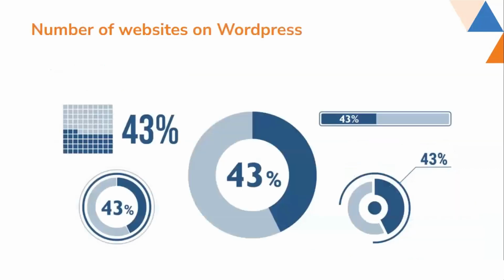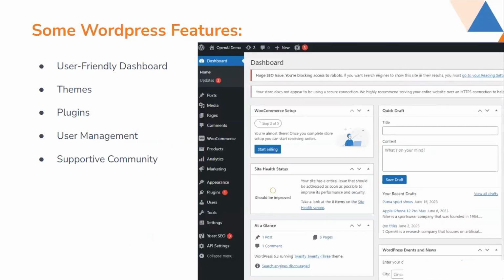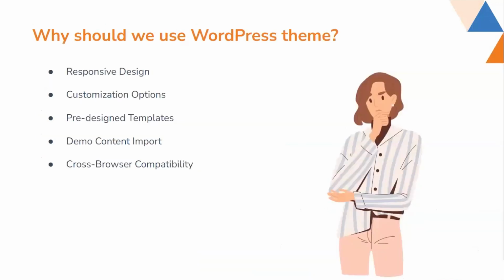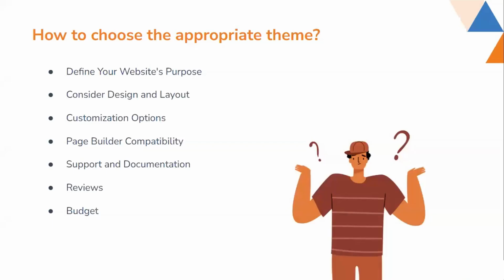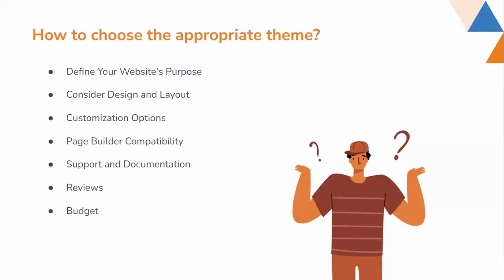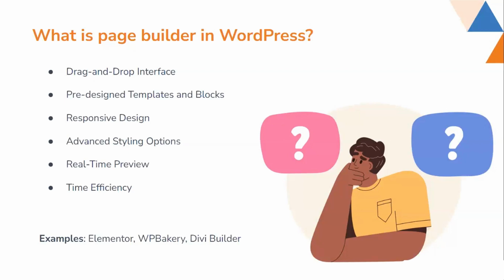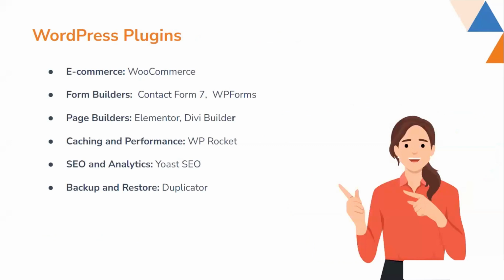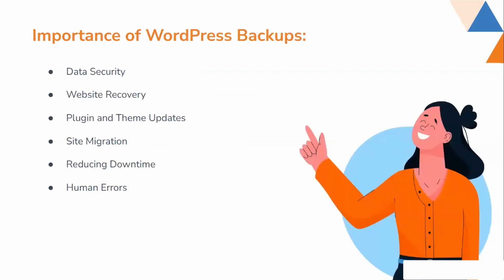Build Websites with WordPress | WordPress Essentials 2023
Welcome to the world of WordPress in 2023! In this introductory YouTube video, you'll uncover the power of WordPress, an open-source Content Management System (CMS) that enables you to create captivating websites without any technical knowledge or coding skills with WordPress. We'll explore the core features that make WordPress the preferred platform for website development, including its user-friendly dashboard, versatile themes, and customizable plugins.

Learn the basics of user management and discover the strong and supportive WordPress community that's always there to assist you on your website-building journey. Dive into the enchanting realm of WordPress themes, responsive designs, and explore the beginner-friendly "Astra" theme. Find out how to choose the perfect theme to match your vision and make the most of page builders like Elementor, WP Bakery, and Divi Builder to craft visually stunning web pages.

Uncover the efficiency of page builders, the versatility of plugins, and the significance of regular backups for your website's security. Explore the role of developers in optimizing your WordPress journey and creating a website that stands out.

Start your exciting website-building adventure with WordPress today and join us on this journey of exploration and discovery